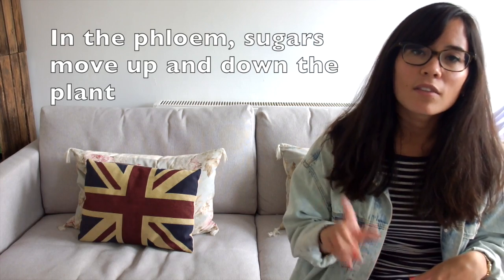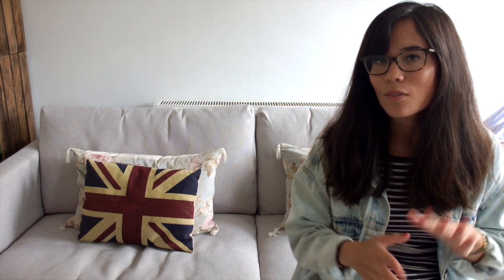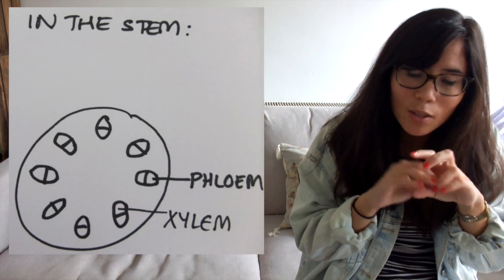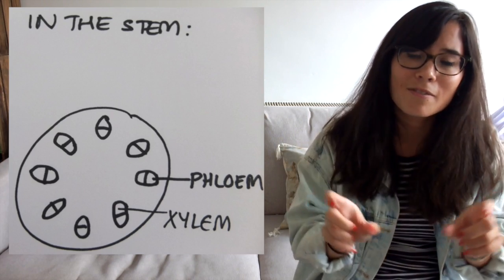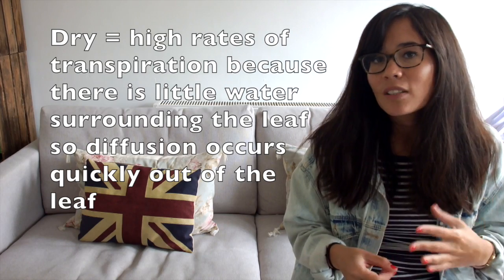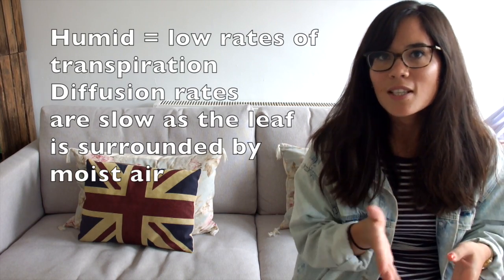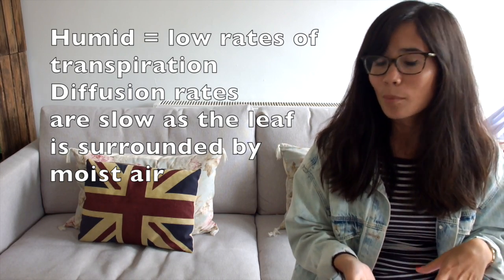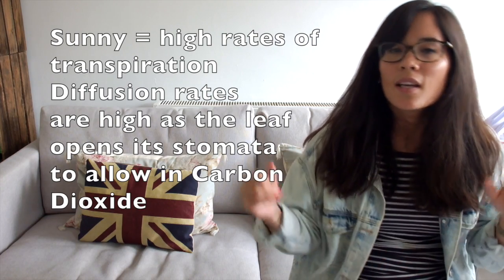Transpiration | 9-1 GCSE and IGCSE Biology | AQA, Edexcel, CIE, OCR, WJEC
In this GCSE Biology revision video, Hazel teaches you about plants - specifically plant transport including the factors which affect transpiration, detailed descriptions of the phloem and xylem, and how to set up a potometer.